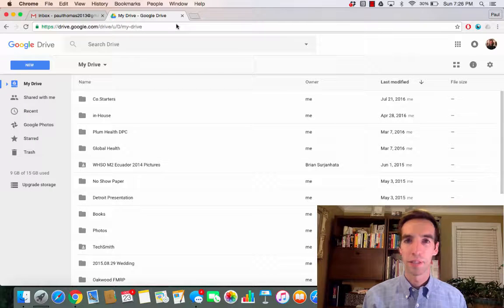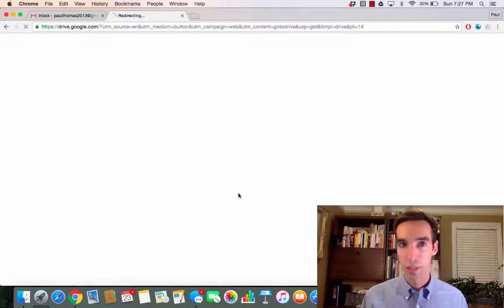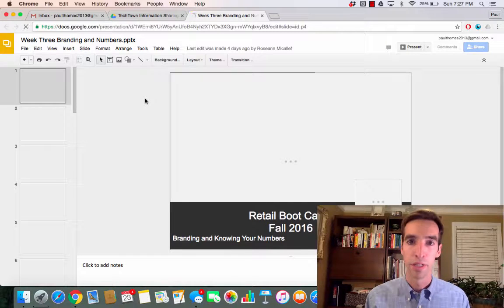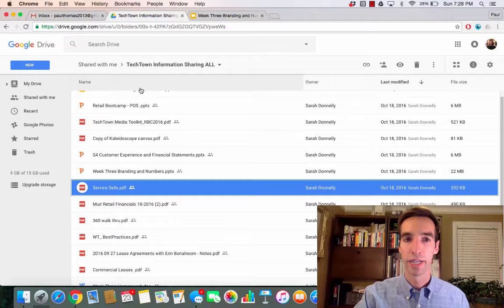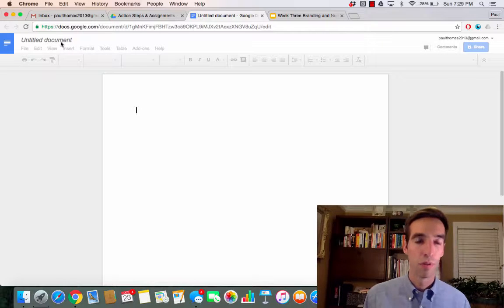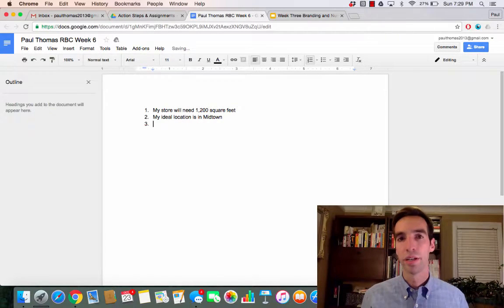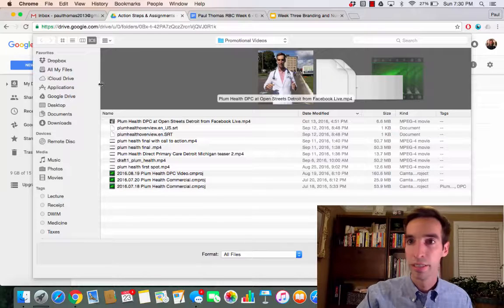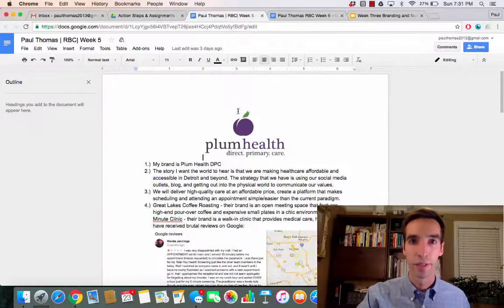TechTown Retail Boot Camp Google Drive Tutorial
For my TechTown Retail Boot Camp classmates, here's a short tutorial on how to upload documents into Google Drive or create new documents within Google Drive. Thanks!